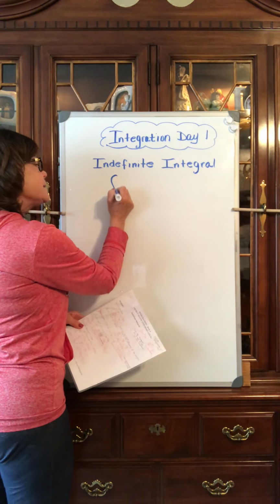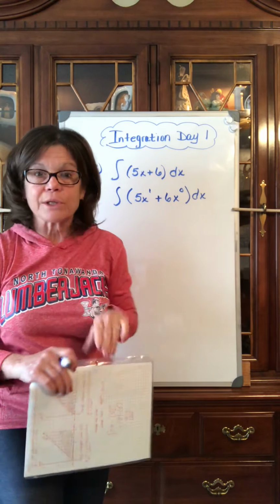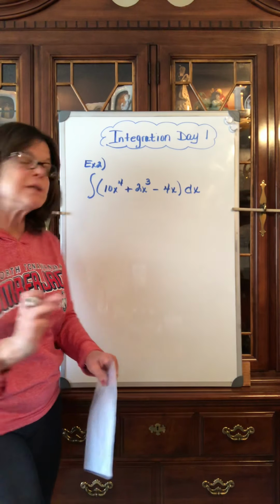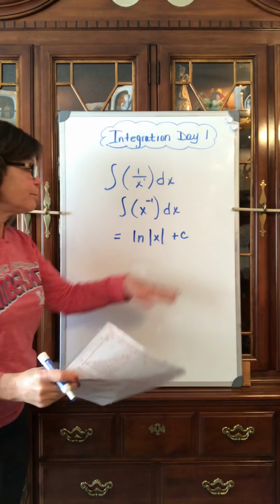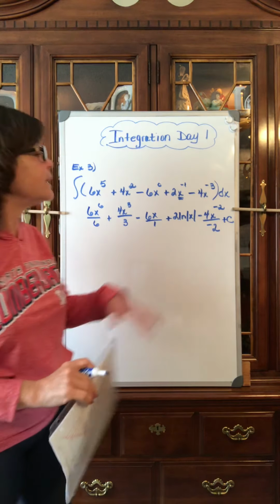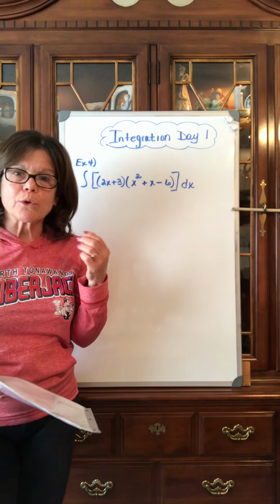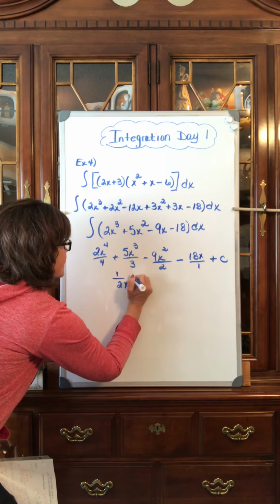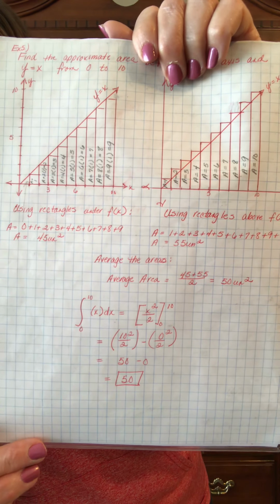Integration Day 1